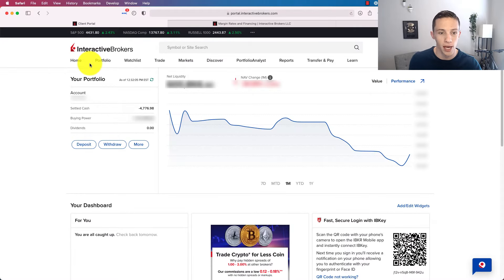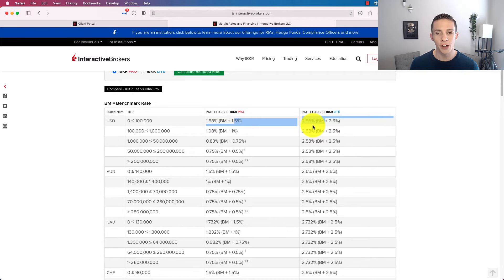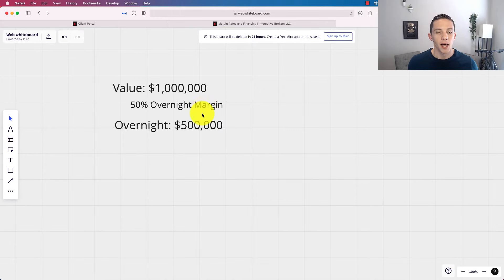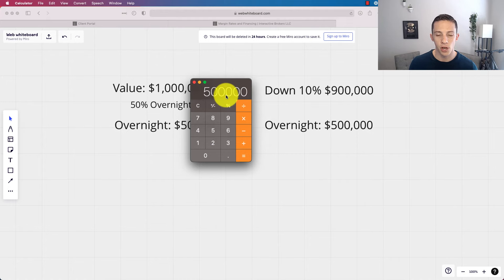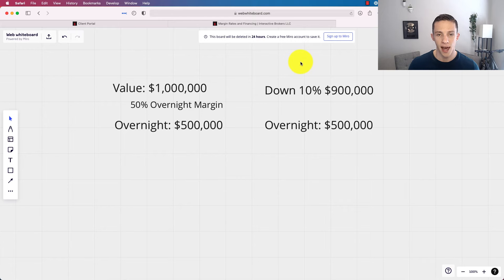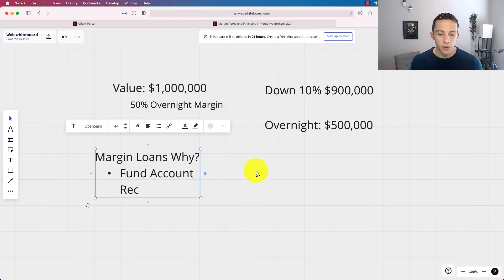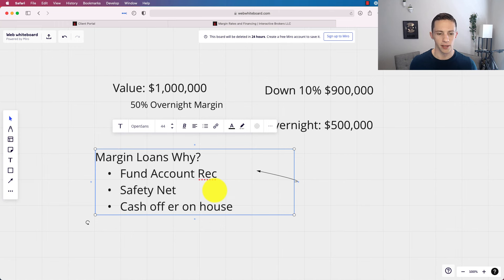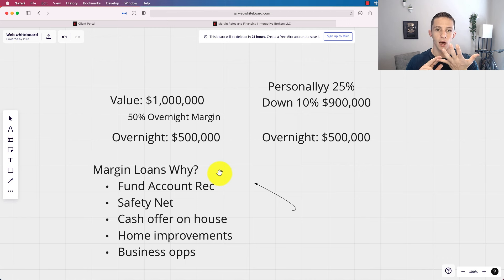How Margin Loans Work And How I Personally Use Them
0:00 Start
0:25 Withdrawing Cash On Margin
1:45 Margin Loan Interest Rates
3:38 Maintenance Margin
7:20 My Personal Assumption Of Equity Downside
8:40 Why Take Out Margin Loans
11:20 Personal Reasons Why I Use Margin Loans
16:00 Other Reasons To Use Margin Loans